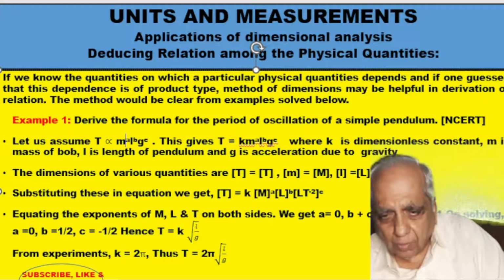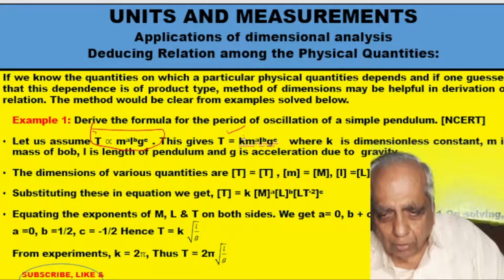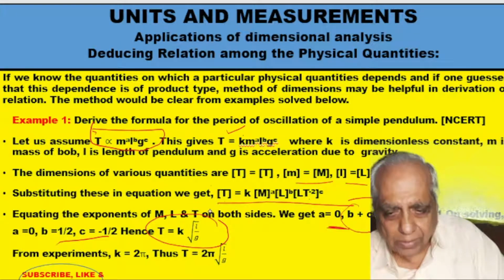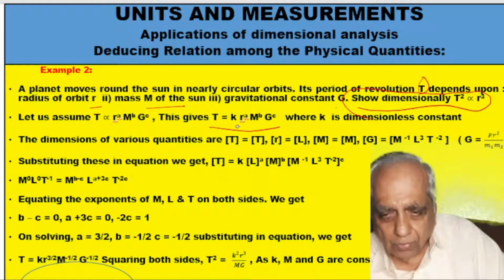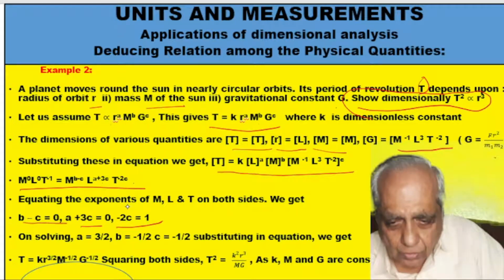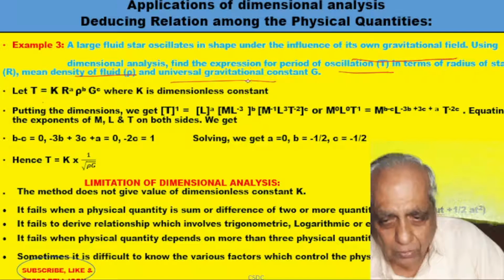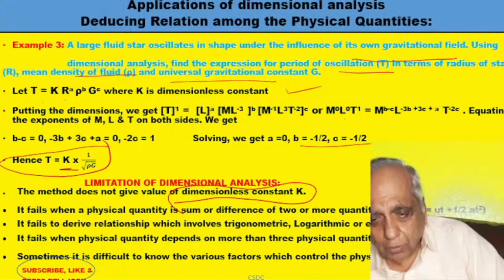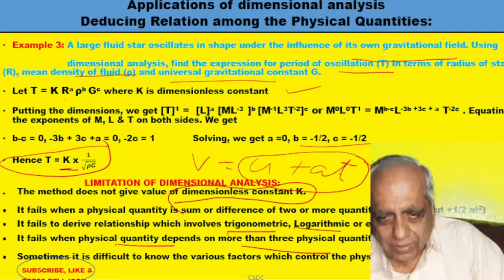CLASS 11 PHYSICS│UNITS & MEASUREMENT│APPLICATION OF DIMENSIONAL ANALYSIS│DERIVING RELATIONSHIP│CSDC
CLASS 11 PHYSICS│UNITS AND MEASUREMENT│APPLICATION OF  DIMENSIONAL ANALYSIS│
PART 3│ DERIVING RELATIONSHIP │CSDCentre.com
RAVINDRA CHUGHA
ravindra Chugha
#11 PHYSICS
CLASS 11
DERIVIVG RELATIONSHIP BETWEEN PHYSICAL QUANTITIES

THIS VIDEO EXPLAINS HOW TO USE DIMENSIONS OF PHYSICAL QUANTITIES IN DERIVING RELATIONSHIP BETWEEN THEM.  IT ALSO GIVES ITS LIMITATIONS.

PREVIOUS VIDEOS:

This Video 1 explains meaning of Fundamental and Derived physical quantities with examples. Various systems of measurement are explained. S.I system including definitions of fundamental units are explained. Desirable characteristics of fundamental units are also explained.

IT explains advantages of S.I system and prefixes used. Proper way of writing symbols in S.I system is also explained.  It gives commonly used practical units of various physical quantities. Finally, video ends with explanation of how to write order of any number.

THIS VIDEO FIRST REVISES DIRECT METHODS LEARNT  PREVIOUSLY . IT EXPLAINS ITS LIMITATION AND NEED FOR INDIRECT METHODS. IT EXPLAINS TRIANGULATION METHODS AND DRIVES ITS FORMULAE. THEN VARIOUS REFLECTION METHODS LIKE SONAR, RADAR, LASER ETC ARE EXPLAINED.

THIS VIDEO EXPLAINS PARALLAX AND ITS APPLICATION IN MEASUREMENT OF DISTANCE OF ASTRONOMICAL OBJECTS. IT ALSO EXPLAINS MEASUREMENT OF SIZE OF ASTRONOMICAL OBJECTS. COPERNICUS METHOD OF DETERMINMG DISTANCE OF INFERIOR PLANET AND USE  OF KEPLER'S THIRD LAW OF PLANETARY MOTION IN CALCULATING DISTANCE OF SUPERIOR PLANETS ARE ALSO EXPLAINED.

NUMERICALS ON CALCULATING ORBITAL RADIUS OF PLANET, DISTANCE OF TOWER, DISTANCE OF STAR ETC ARE EXPLAINED. EXAMPLE ARE SO CHOSEN THAT THEORY GETS REVISED.

THIS VIDEO  EXPLAINS AVOGADRO 'S HYPOTHESIS AND HOW  IT CAN BE USED IN CALCULATING RADIUS OF ATOM OF SUBSTANCE. THEN  PRACTICAL METHOD OF FINDING DIAMETER OF MOLECULE OF OLEIC ACID IS EXPLAINED. AN EXAMPLE IS SOLVED TO ILLUSTRATE THE ABOVE METHOD.  MEASUREMENT OF TIME INTERVALS OF WIDE RANGE  IS ALSO EXPLAINED

THIS VIDEO 7  EXPLAINS MEANING AND SIGNIFICANCE OF DIMENSIONS. PROCEDURE FOR FINDING DIMENSIONS IS EXPLAINED AND MANY EXAMPLES ARE EXPLAINED FOR CLEAR UNDERSTANDING

THIS VIDEO EXPLAINS PRINCIPLE OF HOMOGENEITY WITH EXAMPLES. IT ALSO EXPLAINS HOW TO CHECK CORRECTNESS OF EQUATION AND CONVERSION OF PHYSICAL QUANTITY FROM ONE UNIT  OF STSTEM TO SOME OTHER. MANY EXAMPLES ARE SOLVED SO THAT THIS TOPIC IS FULLY GRASPED.
OTHER VIDEOS OF THIS CHAPTER:

IT EXPLAINS DIFFERENCES BETWEEN PRECISION AND ACCURACY. DERIVATIONS FOR COMBINATION OF ERRORS IS EXPLAINED.PERMISSIBLE ERROR IS ALSO EXPLAINED.

ALL CONCEPTS EXPLAINED. TYPICAL NUMERICAL ON ERROR ANALYSIS WITH SOLUTION EXPLAINED. COMPLETE PORTION COVERED. GET HIGH MARKS BY LISTENING with UNDERSTANDING. IN CASE OF DIFFICULTY, MENTION IN COMMENT.